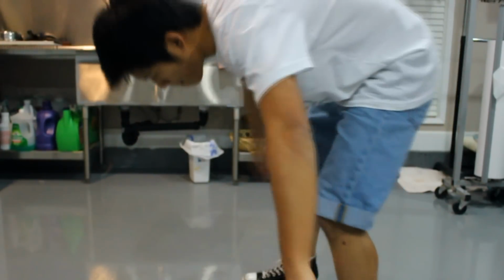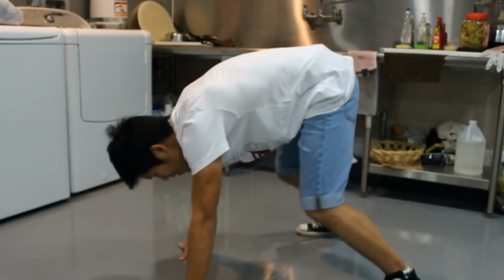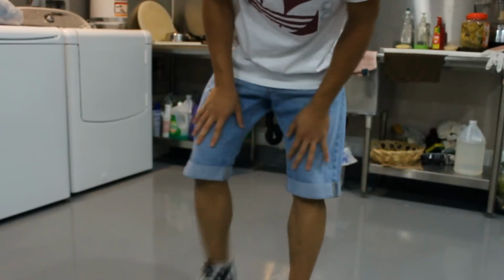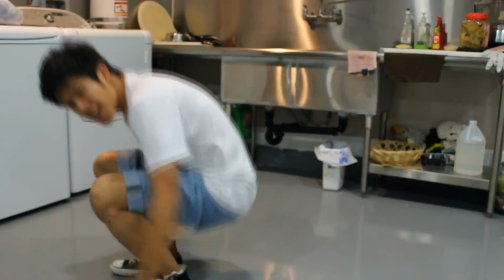Flare tutorial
a tutorial for my broooo